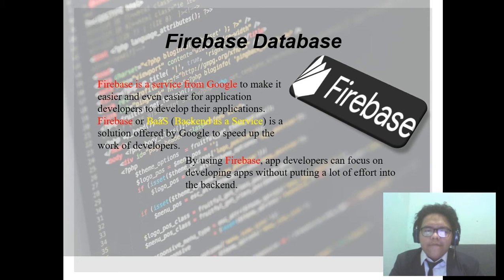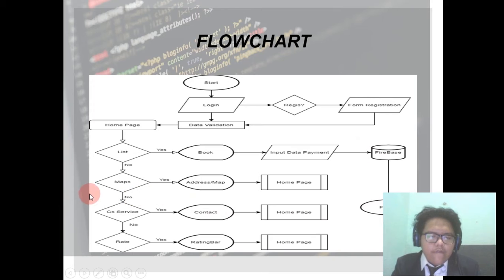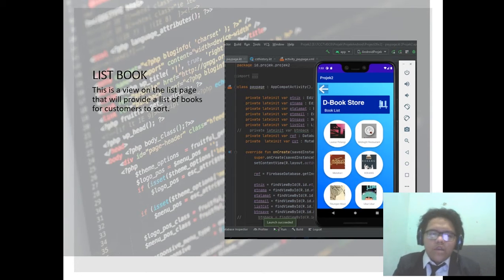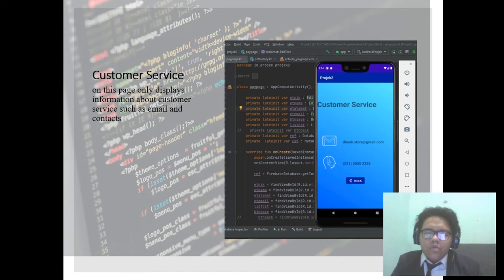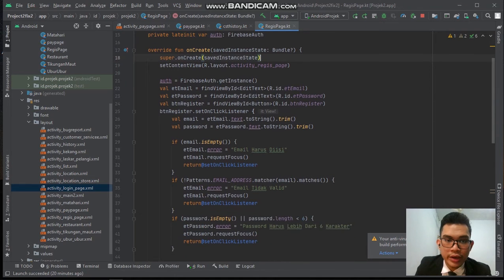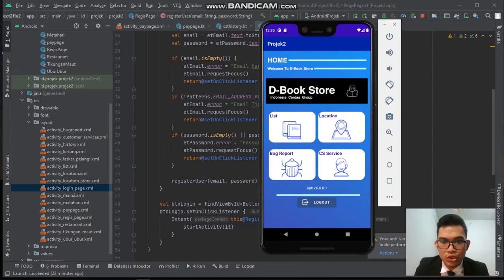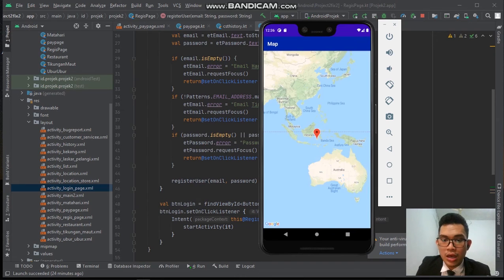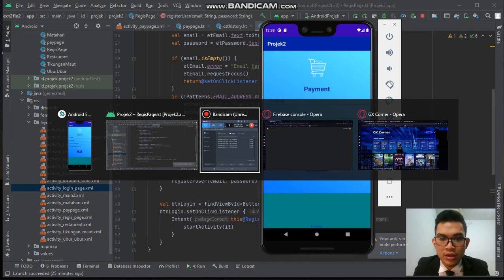4SC6_ISA_PROJECT MOBILE APP_GROUP 8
Nama anggota : 1. Muh Habibi
                             2. Muhammad Yafie Gustaff

Judul project : D-Book Store

Faculty : Fera Ferdian